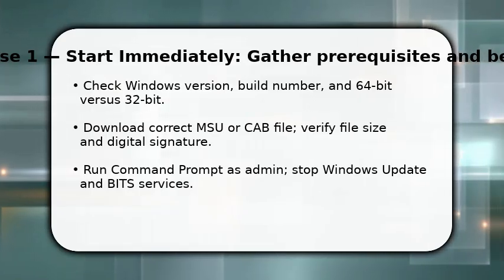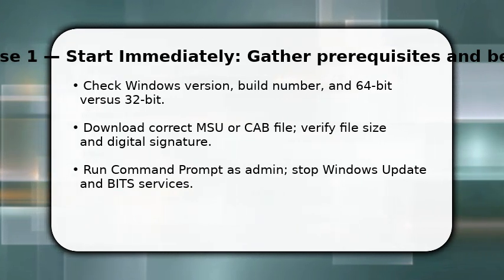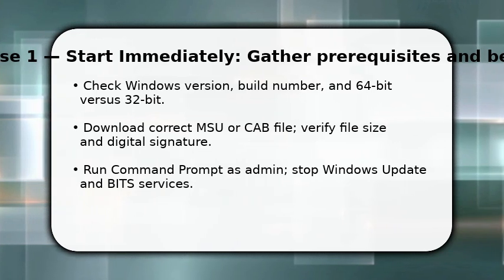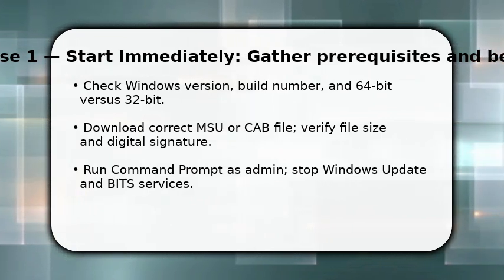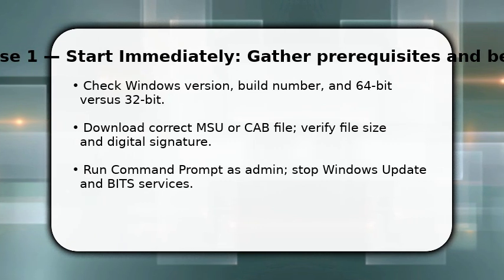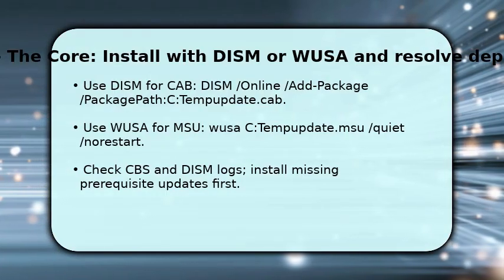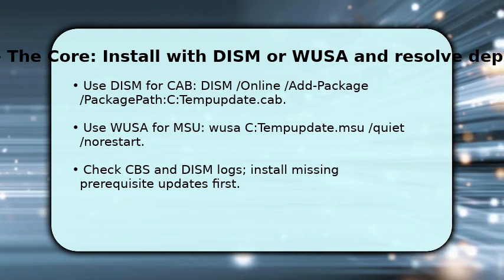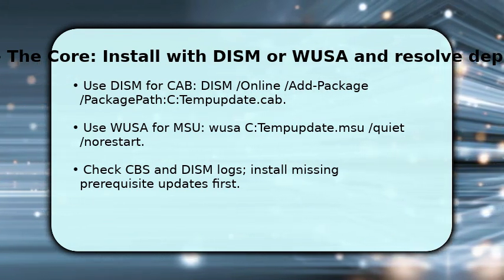How to Fix Windows Update Standalone Installer - Full Guide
How to Fix Windows Update Standalone Installer - Full Guide | 🔒 Surfshark VPN Deal — Stay private and secure. $1.99/mo + 3 Months Free ▸

Discover the essential steps to troubleshoot and fix issues when encountering a standalone Windows Update installer. This comprehensive guide covers common problems, detailed solutions for each scenario, and tips on how to prevent future update errors.